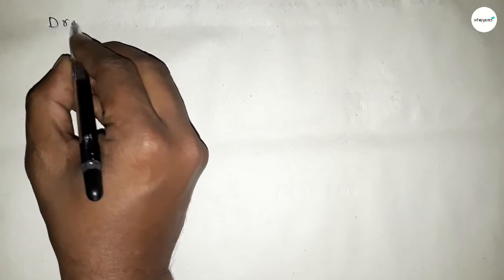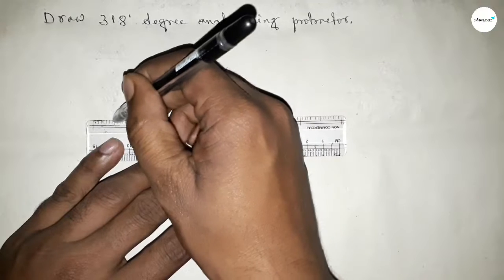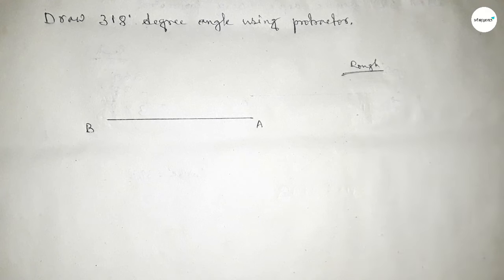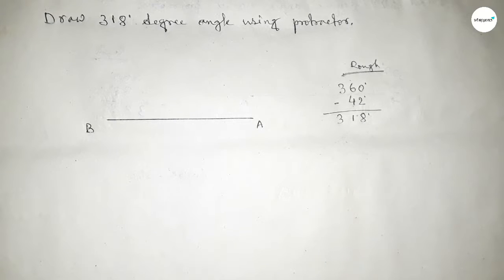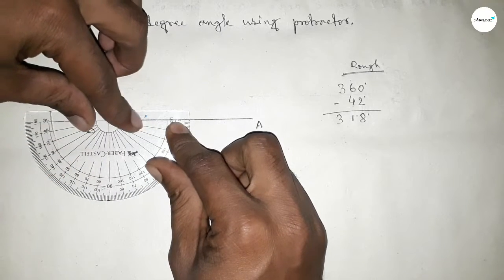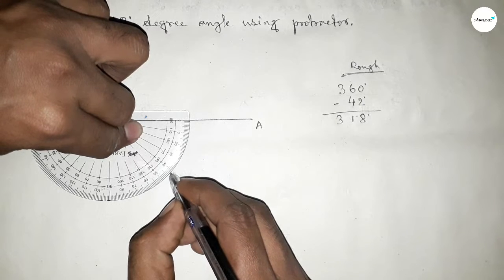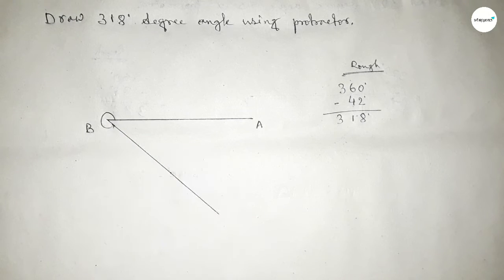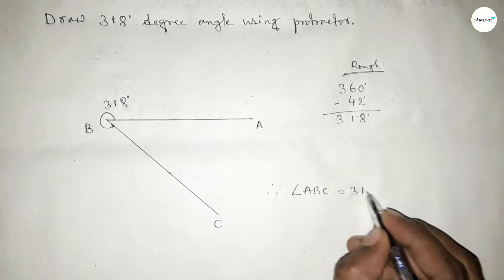How to construct 318 degree angle using protractor. shsirclasses.